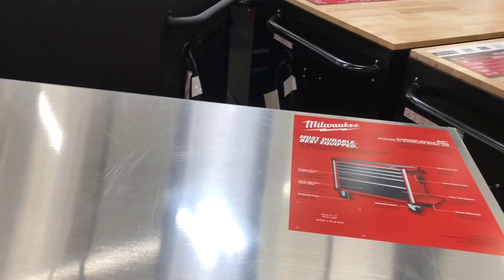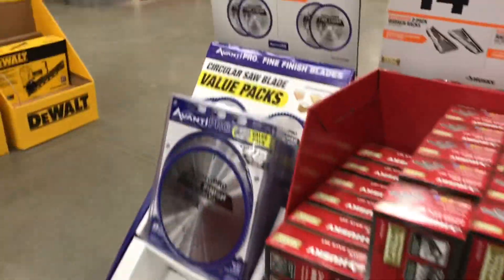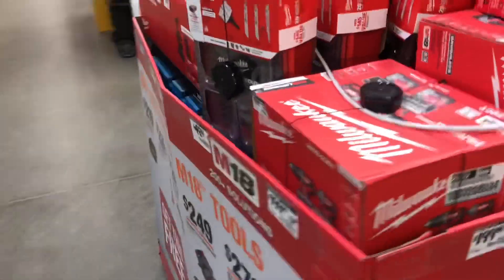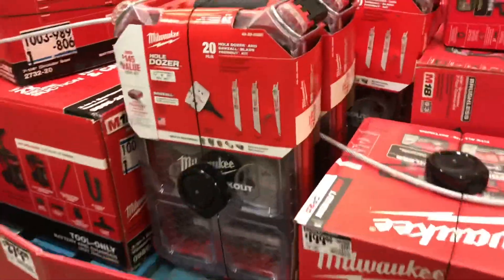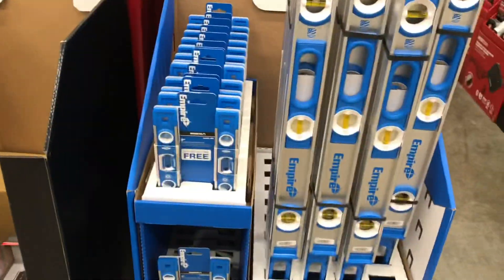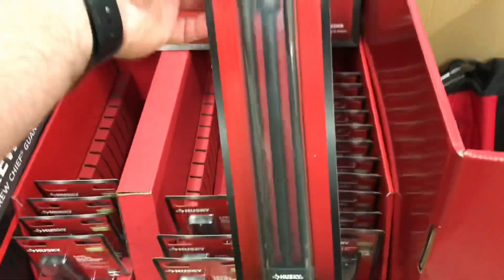Home Depot Black Friday 11/24/2020